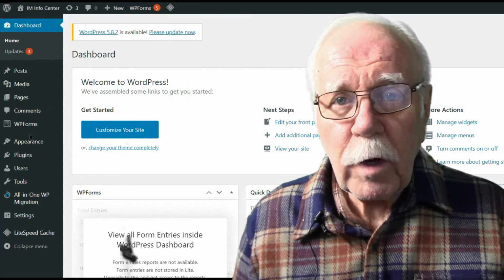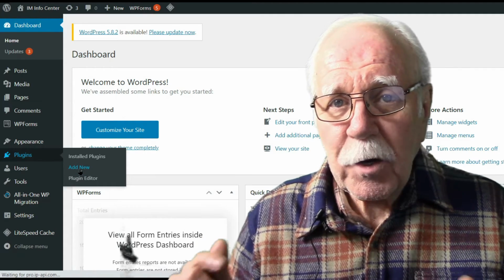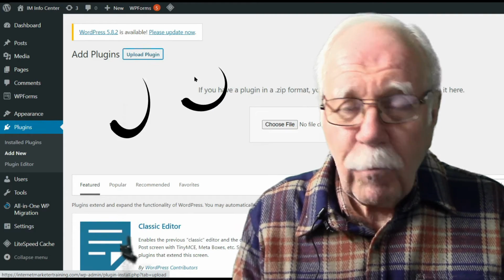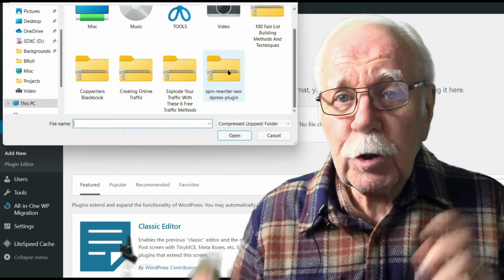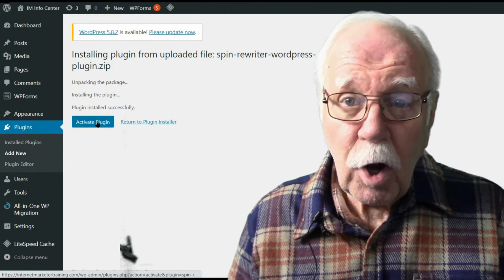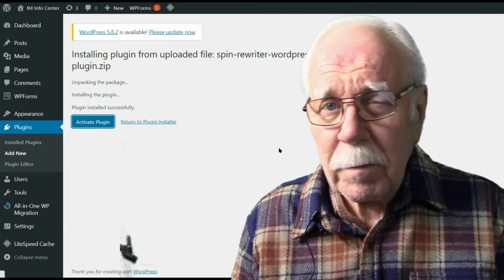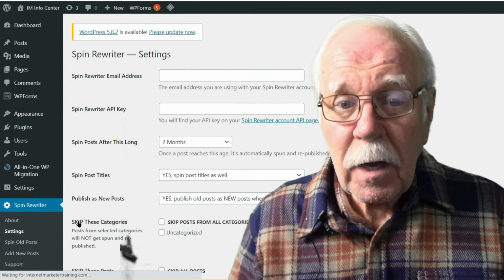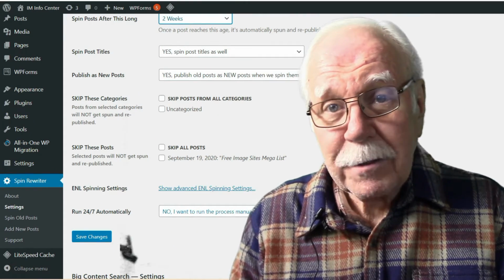How To Upload And Install A WordPress Plugin And Configure ~ Easy Steps ~ Mr. P's Kicky Quickie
This video is about How To Upload And Install A WordPress Plugin And Configure ~ in simple Easy Steps, just follow along. This also works for uploading themes, etc.

How To Make Your Own Forum Website Free & Make It A Successful Forum & Profitable Forum Fast & Easy use this same install process, simply choose WordPress instead of SMF Forum.

NEW!  Complete Get Started Online Business Package (FREE)